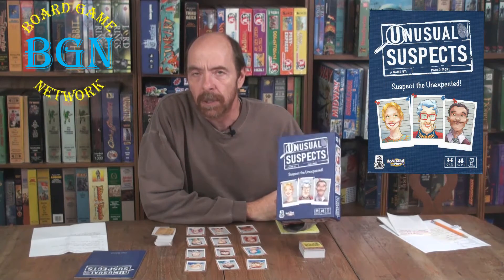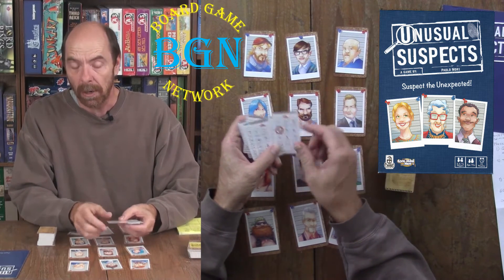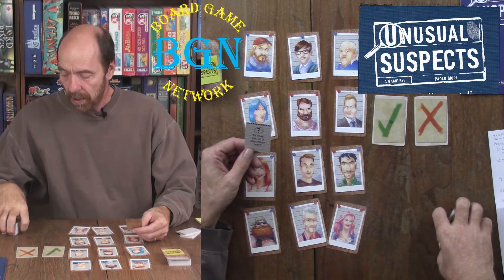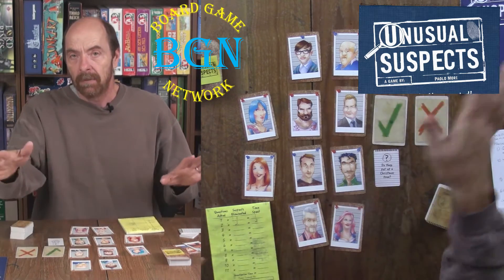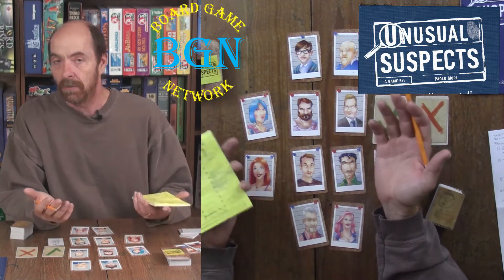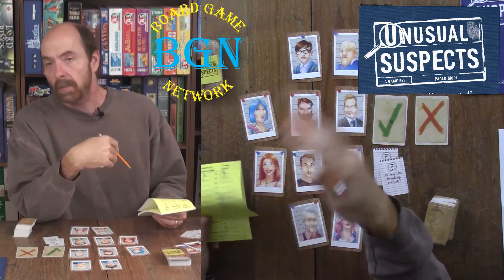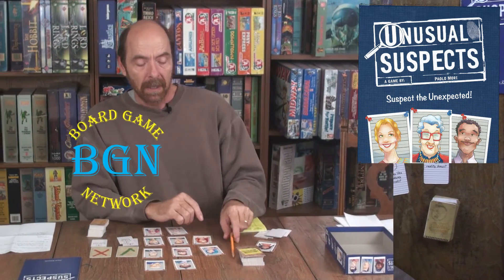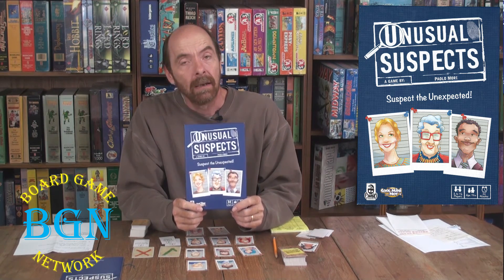How to play the card game Unusual Suspects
This game has a similar setup to codenames as you try to discover the guilty party.